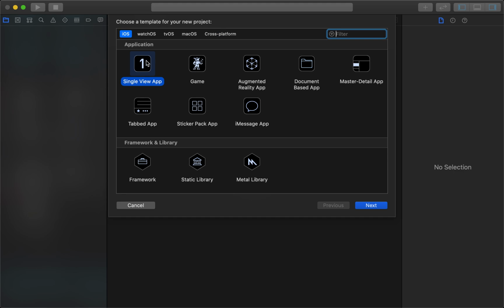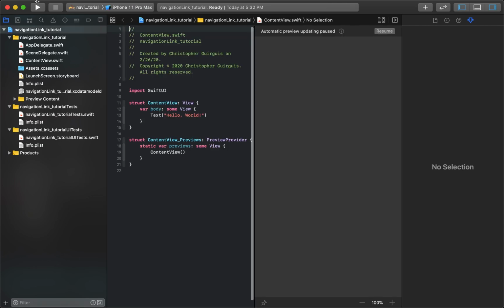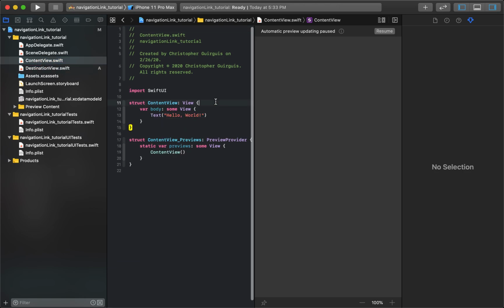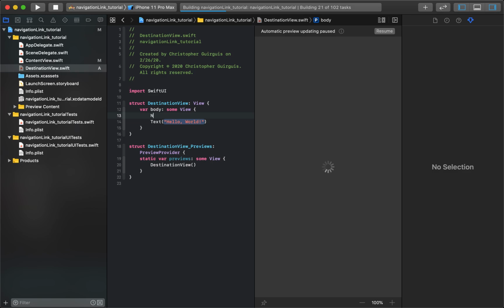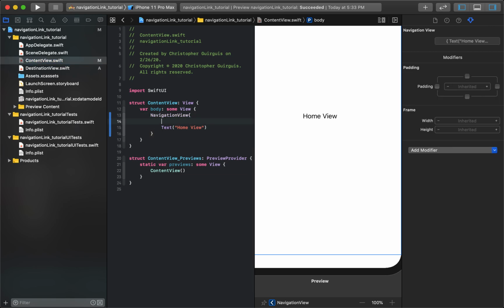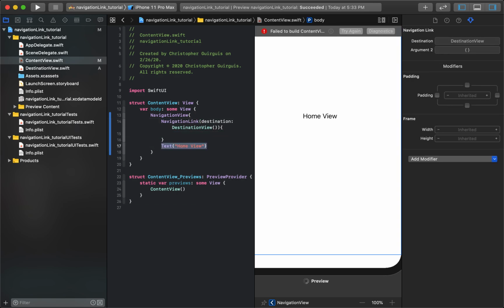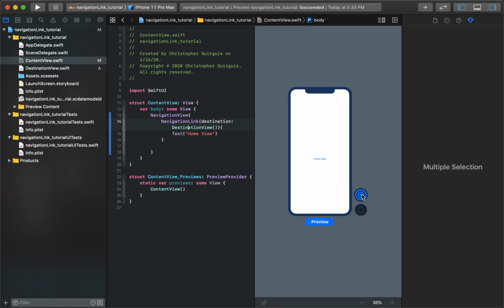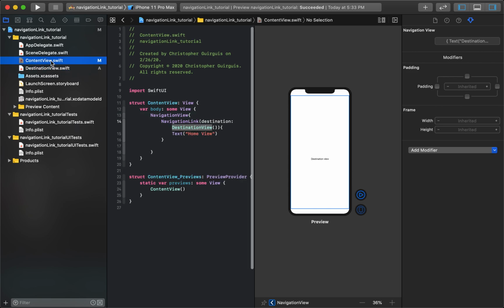(2020) SwiftUI - NavigationLink - 3 Minutes - Basics for Beginners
A quick SwiftUI tutorial showing how to navigate using NavigationLink and NavigationView. Checkout the rest of my "Basics for Beginners" tutorials on my channel: